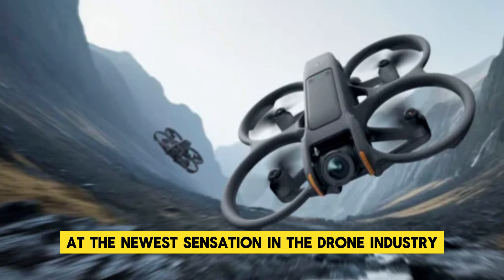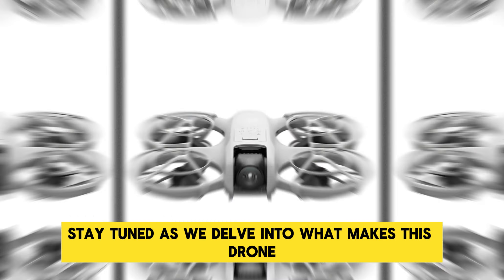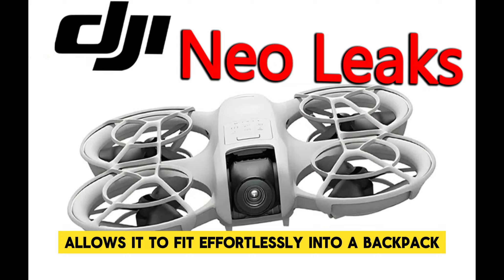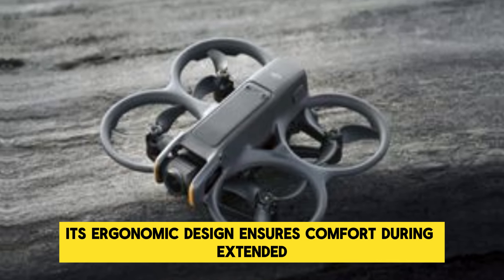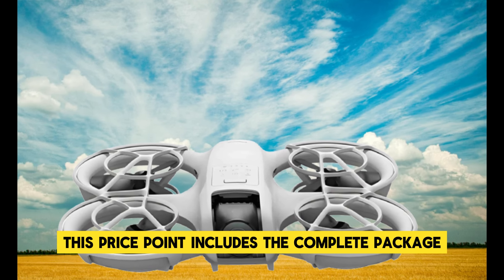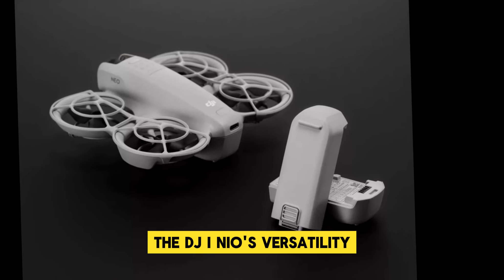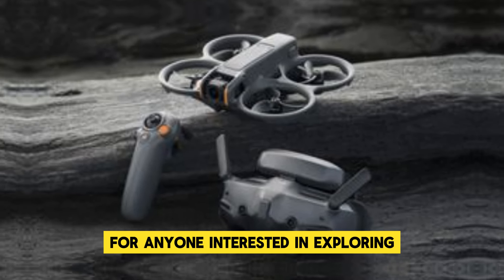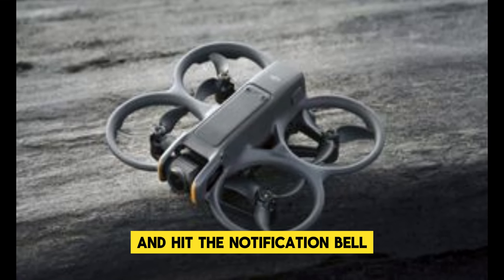DJI Neo LEAKS - The Latest Specs, News, Trailer 2024 !!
Welcome to our in-depth analysis of the DJI Neo, the latest buzz in the drone world! In this video, we dive deep into the newest leaks, cutting-edge features, and everything you need to know about this groundbreaking drone.

What You'll Discover:

Innovative Design: Learn about the DJI Neo's ultra-lightweight design at just 135 grams, making it the perfect travel companion for capturing stunning aerial shots on the go.
Vertical Axis Gimbal: See how the advanced vertical axis gimbal technology enhances image stabilization, ensuring your footage is always smooth and professional, even in challenging conditions.
Voice Control Feature: Explore the revolutionary voice control functionality that allows you to operate the drone hands-free, adding a new level of convenience and ease.
DJI Air CN3 Remote Control: Get to know the ergonomically designed remote control with real-time telemetry and camera feedback, integrated seamlessly with the DJI Fly app.
Affordable Pricing: Find out why the DJI Neo’s price of $329 for the complete combo package offers exceptional value for money, including the drone, remote control, battery, propeller guards, and more.
Whether you’re an enthusiast eager to explore the latest in drone technology or a professional seeking a reliable tool for high-quality aerial footage, the DJI Neo has something for everyone.